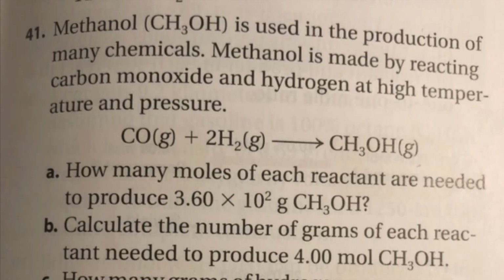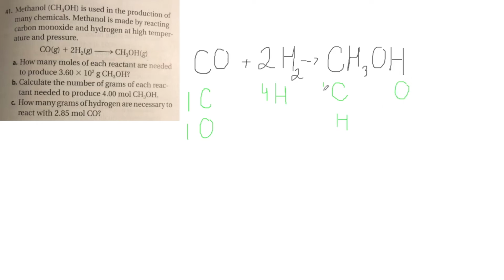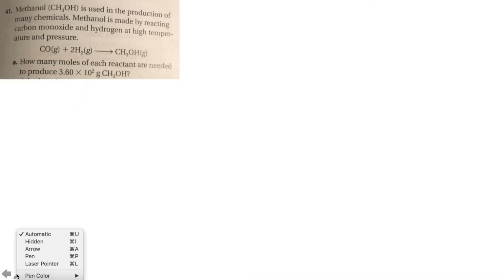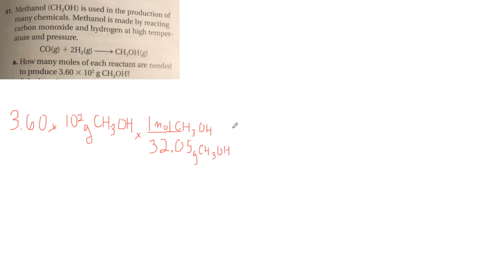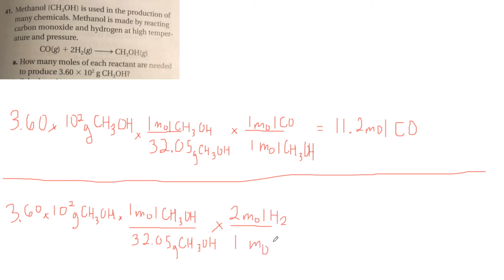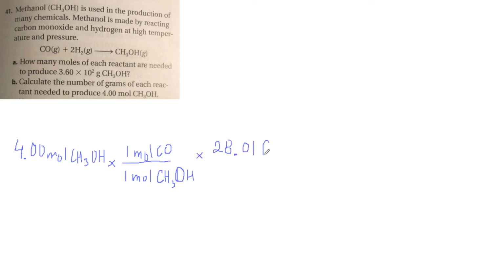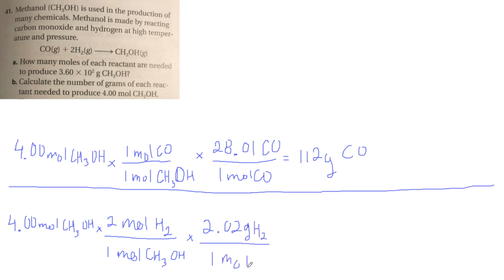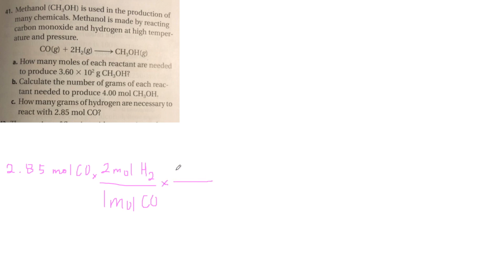chem official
Workbook Page 379 #41 Extra Credit Video LAHS